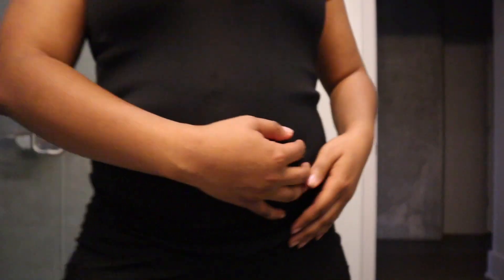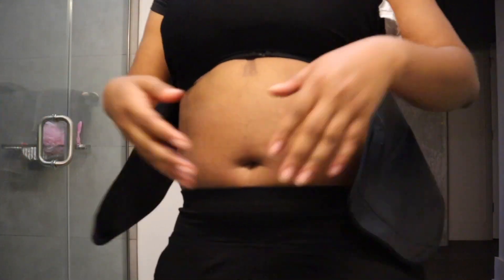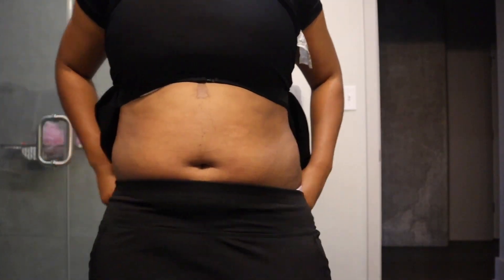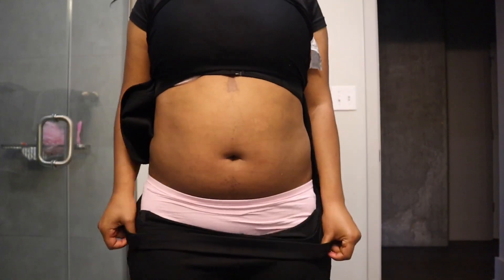2 WEEK ABS CHALLENGE | DAY 1 RESULTS + REVIEW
OMG! I just did the two week ab challenge by Chloe Ting. This video is more of my experience as well as my motivation to keep going.

NEW VIDEOS ON MON/FRI AT 10AM CST! :)

*W A N T  T O  H E A R   M Y  M U S I C?*
CLICK THIS LINK:

COMING SOON

MY CAMERA: Canon M50
EDITING SOFTWARE: iMovie
LOCATION: Kansas City, Missouri
AGE: 24 years old
ETHNICITY: African American
HEIGHT: 5’3